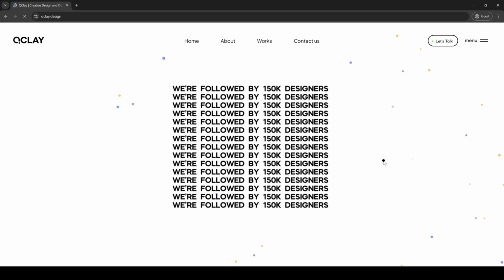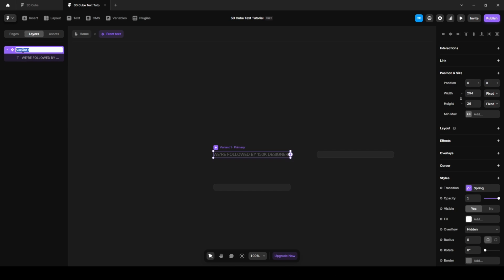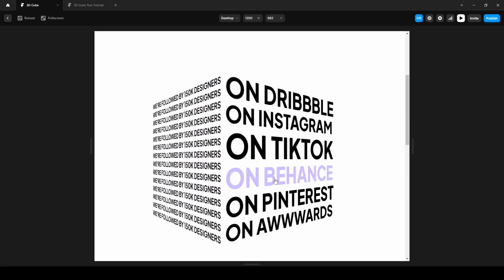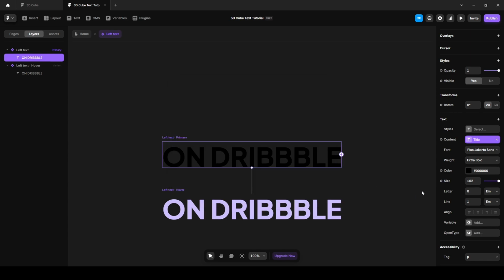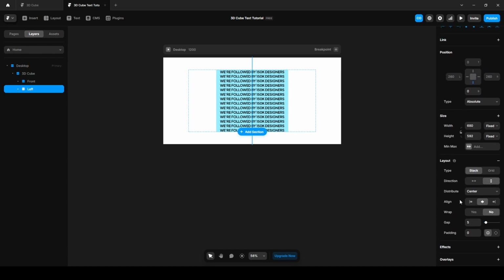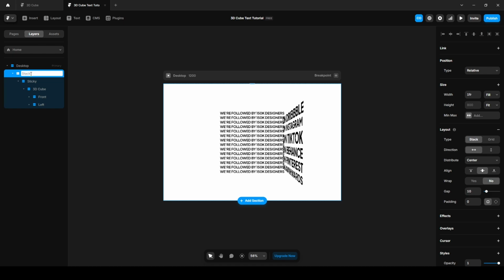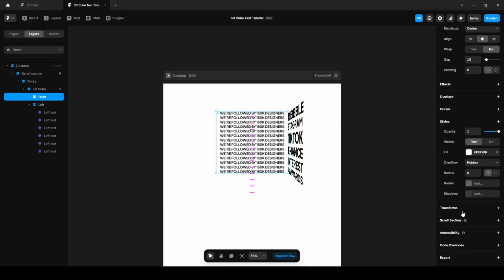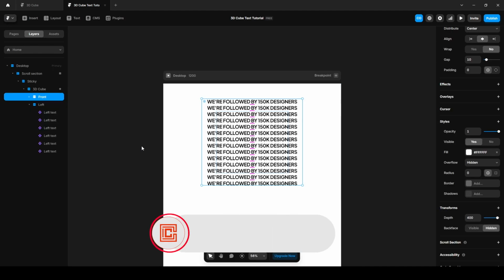How to Create a 3D Rotating Text Cube in Framer | Scroll Animation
Learn how to create a 3D rotating text cube in Framer with smooth scroll animation in this step-by-step tutorial! Add interactive 3D text effects to your website—no code needed. 🚀